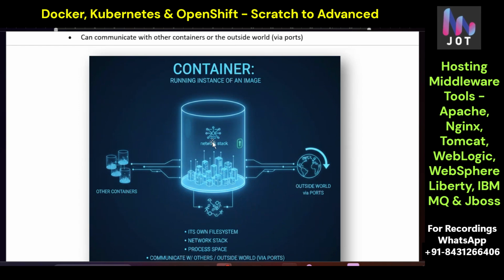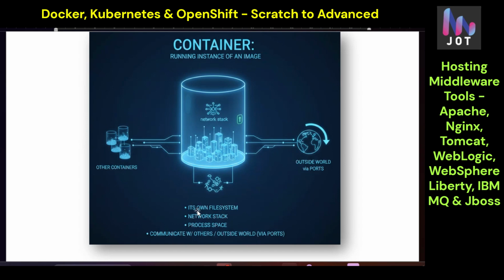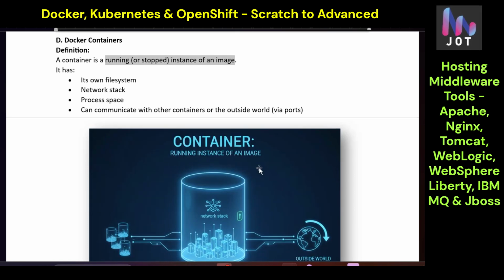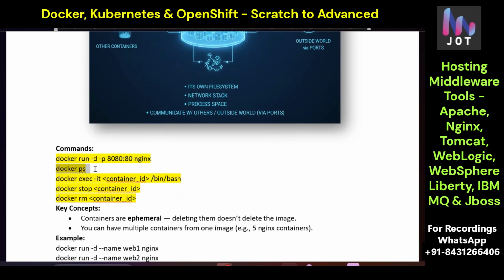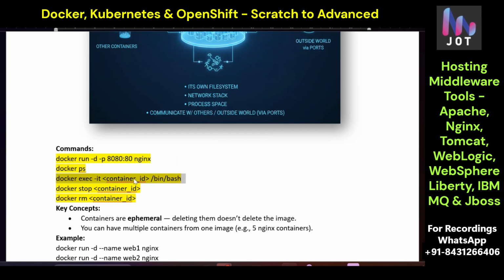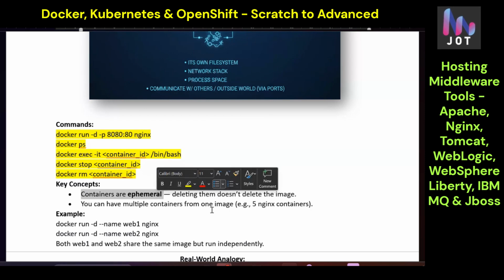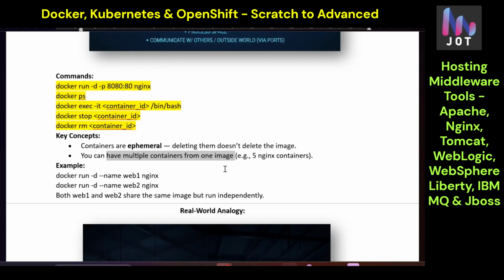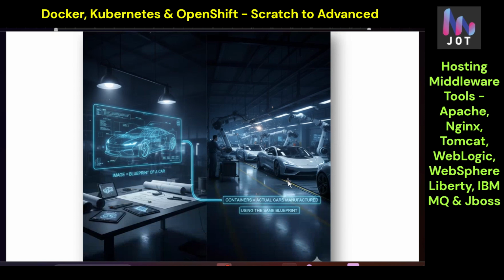Docker Containers and Key Concepts -JOT Middleware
Available on UDEMY - WebSphere, WebLogic, JBoss, Apache, Nginx, Tomcat, IBM MQ, SSL/TLS end to end, WebSphere Migration, WebSphere Liberty and more uploading soon...